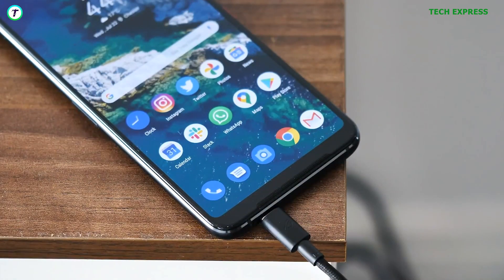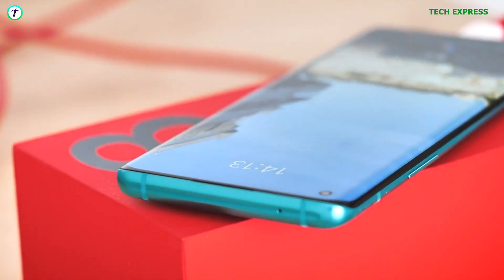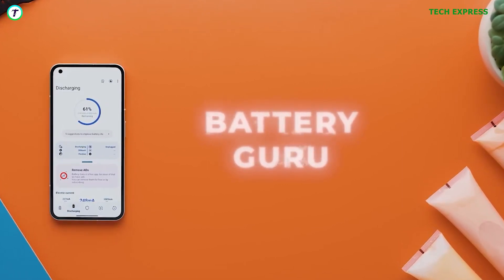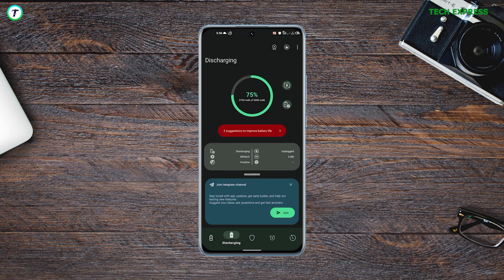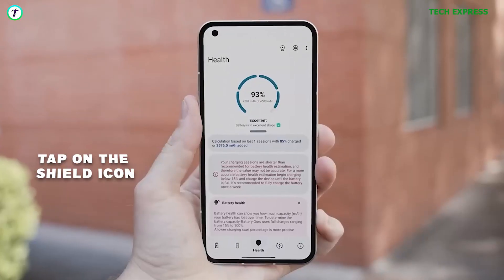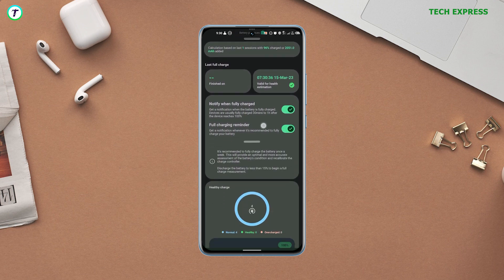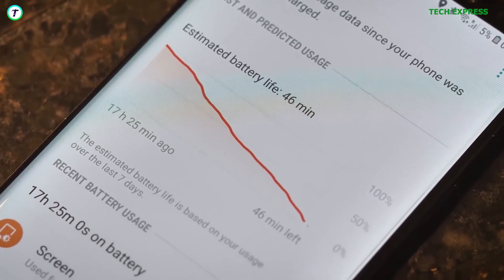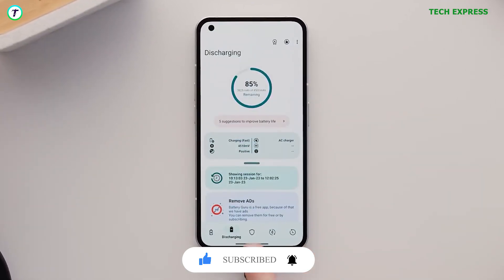HOW TO CHECK YOUR BATTERY HEALTH ON ANY ANDROID like The iphone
How To Check Battery Health On ANY Android

Getting to know your battery health on iOS is as simple as hoping into settings. You would think by now android would have had some sort of battery health indicator. Depending on the  android smartphone you use ,you could find different info on your phones battery health but never really like the iphones simple battery health indicator. But don't worry in this video I will show you how to check your phones health on Android

First step is to find this application, BATTERY GURU, on the play store.